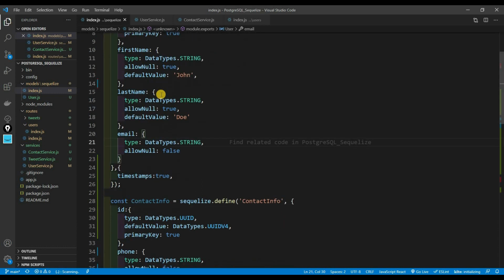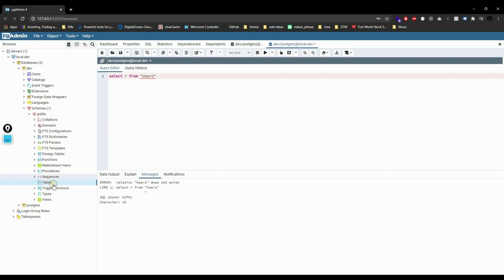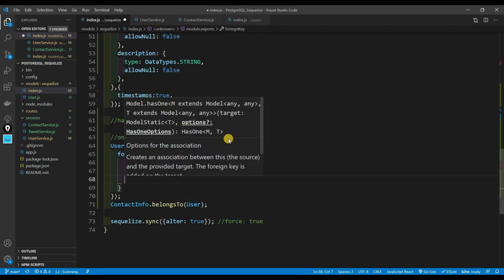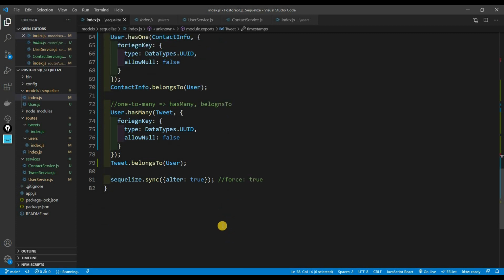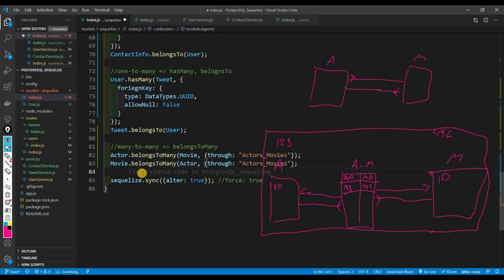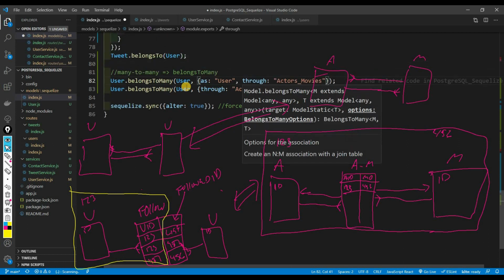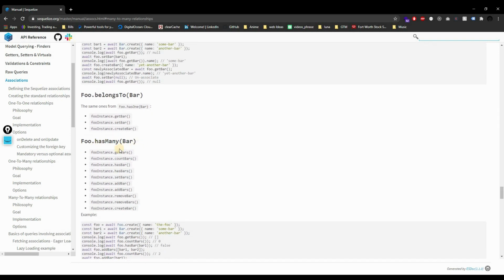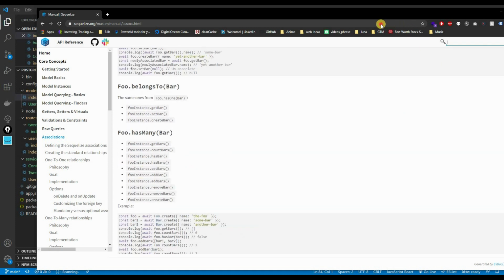Postgres & Sequelize - Associations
Okay guys this is going to be a video solely on associations and implementing them.

Docker Command to run Postgres: docker run --name postgres-dev -e POSTGRES_PASSWORD=admin -p 5432:5432 -d --rm postgres

Get Docker IP Address:
docker inspect -f '{{range.NetworkSettings.Networks}}{{.IPAddress}}{{end}}' container_name_or_id